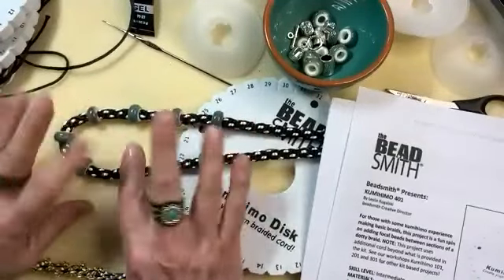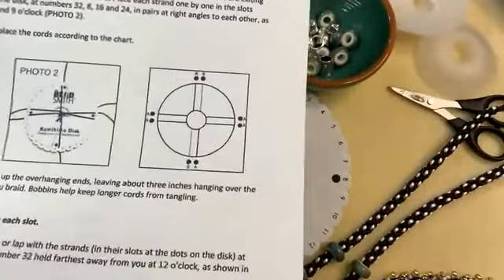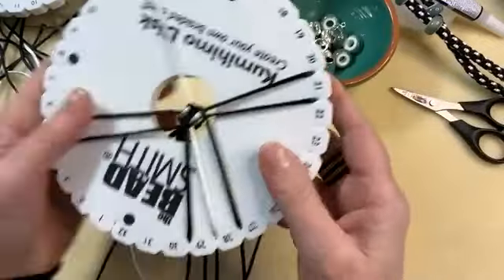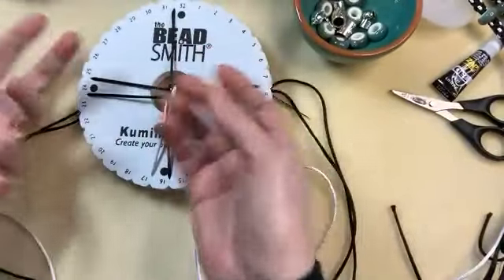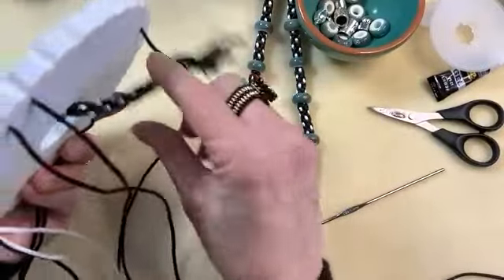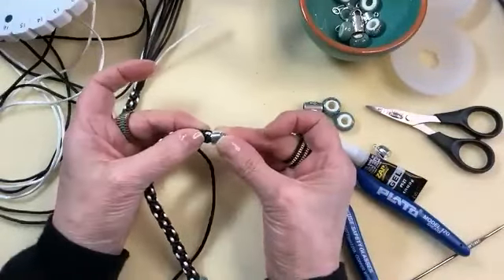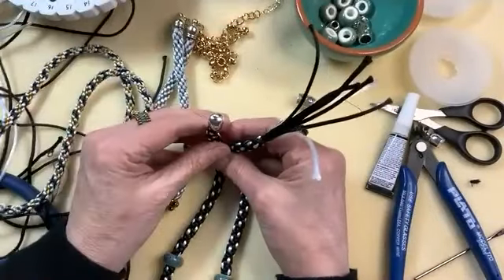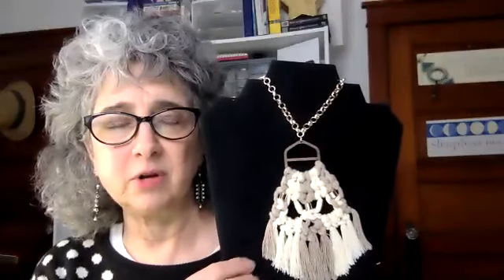Online Class: Kumihimo 401 Beginner Braiding with a Bonus! | Michaels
Supplies:
1 Beadsmith® Kumihimo Kit for Beginners: #10649863, includes cord, disk, one set of findings, ZAP jewelry glue, and bobbins. (Save cords in kit for another project.)
Scissors or Beadsmith® Thread Zap II #10383748
9 Bead Gallery 14mm Aqua Ceramic Rondelles #10172504
15 yds 2mm black satin cord (Color A) #10416576
5 yds 2mm white satin cord (Color B) #10416582
Bead Landing Pliers #10443464
US #7 crochet hook (1.3mm) to help string beads
The Beadsmith® Pebble #10 and #12 Beading Needles in Case #10627281
The Beadsmith® Fireline® Braided Bead Thread Set, Smoke #10627280
Craft Smart Precision Scissors #10454189

Online Class: Kumihimo 401 Beginner Braiding with a Bonus!